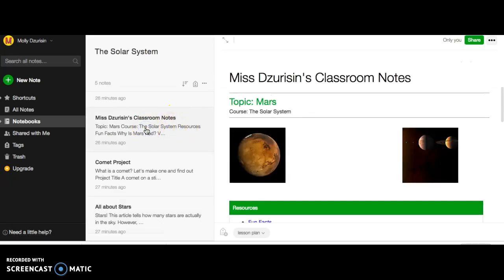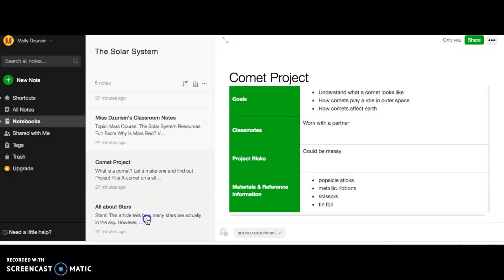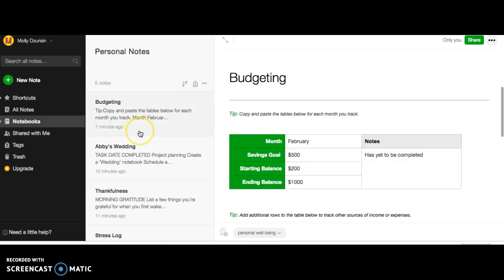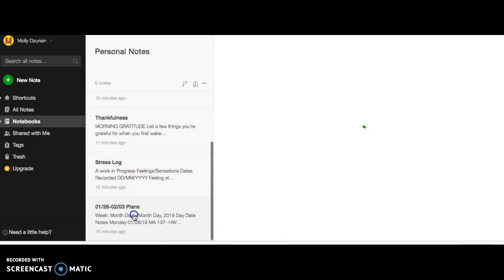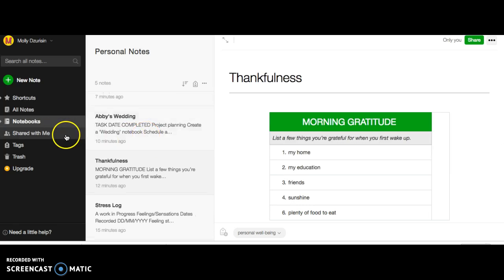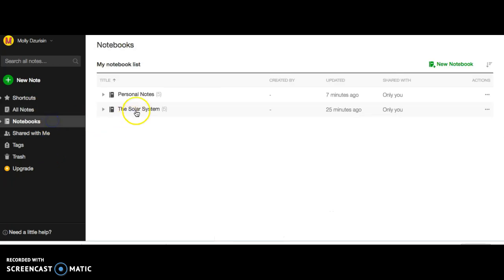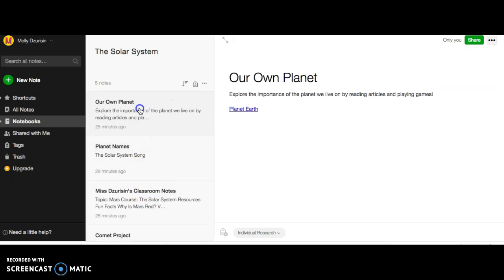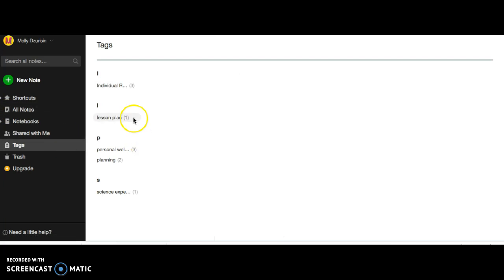Molly Dzurisin_Note Taking Skills